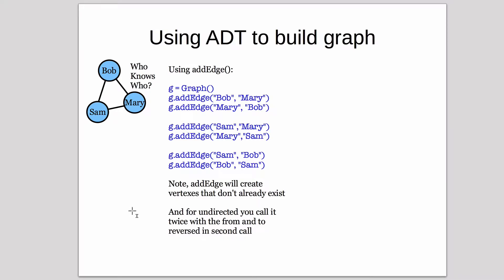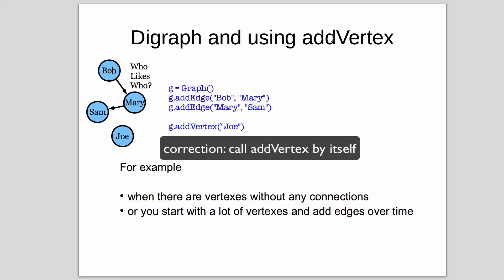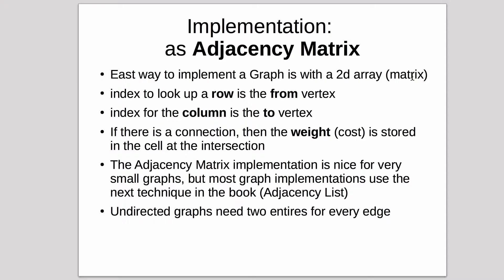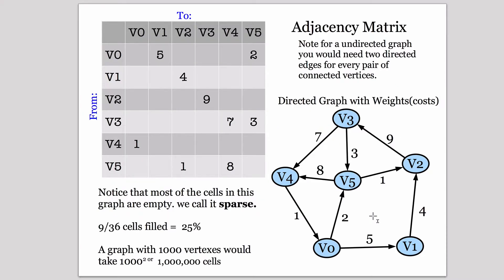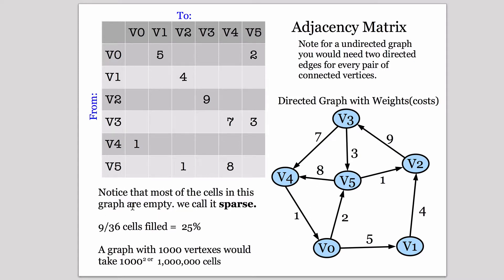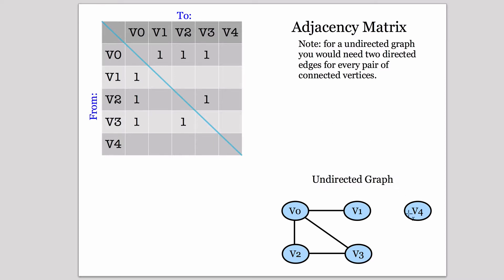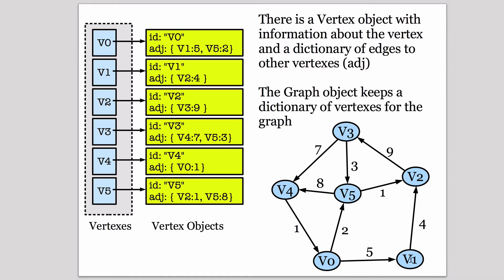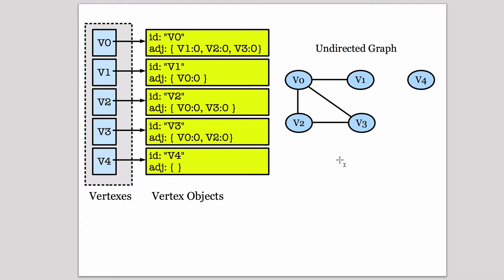Graphs 3 | Implementation choices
Covers Matrix and Adjacent List implementation approaches to the Graph Abstract Data Type.